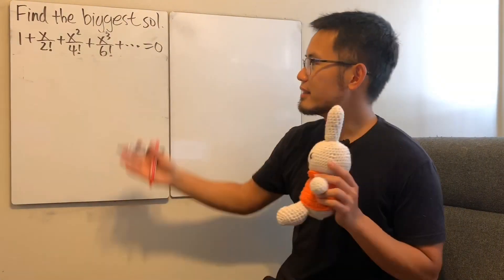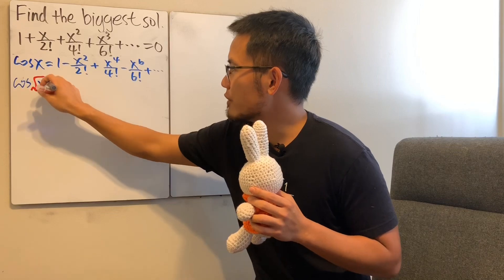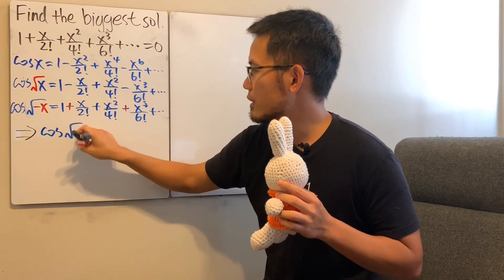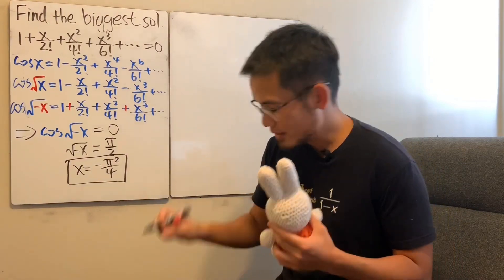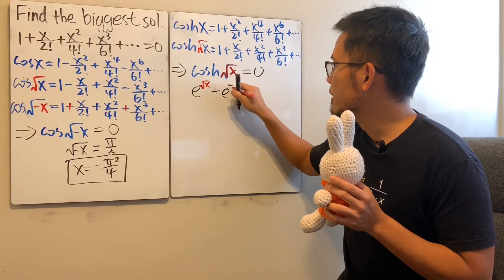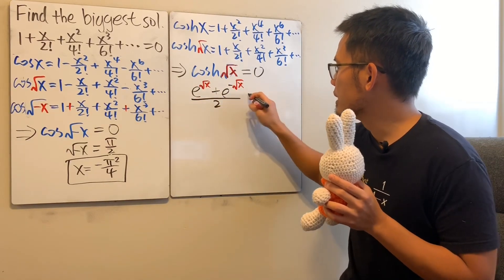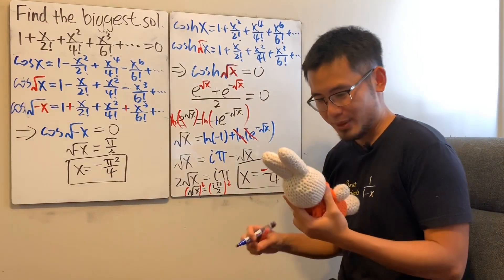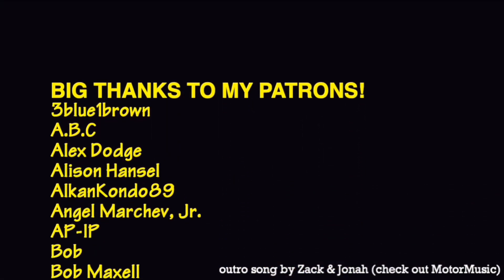Solving a "power series" equation!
Today we will solve a power series equation 1+x/2!+x^2/4!+...=0 in two ways!
We will be using the power series for cos(x) and also cosh(x).